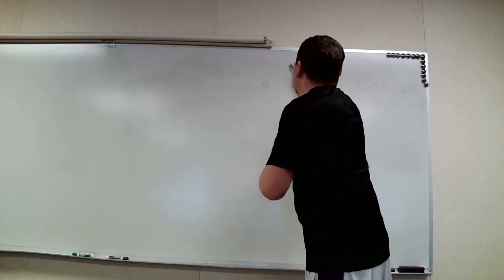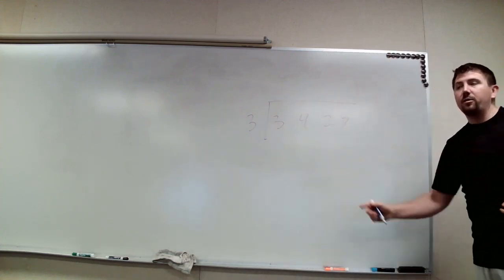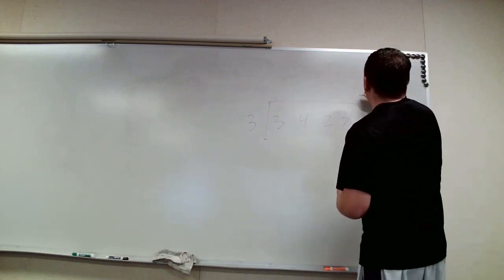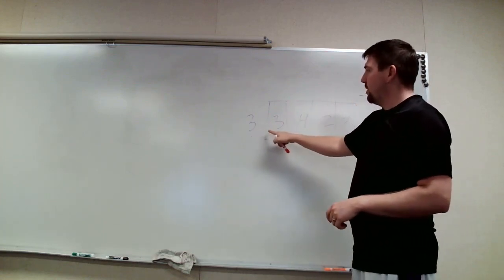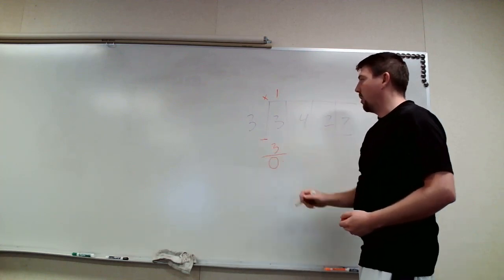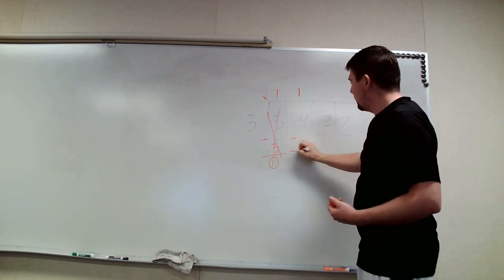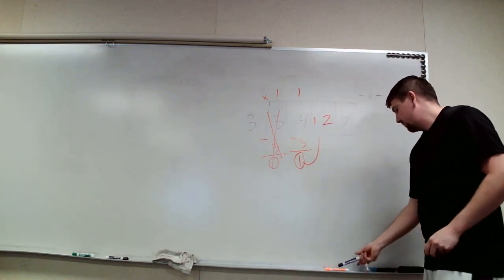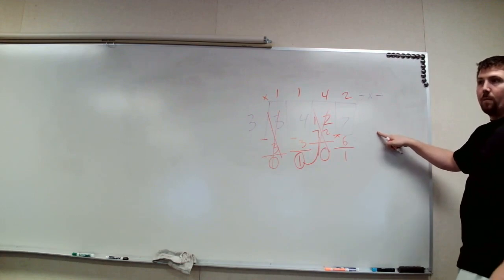How to teach division (4.NBT.6)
Teaching division to 4th graders.